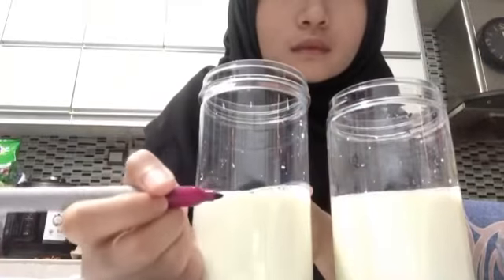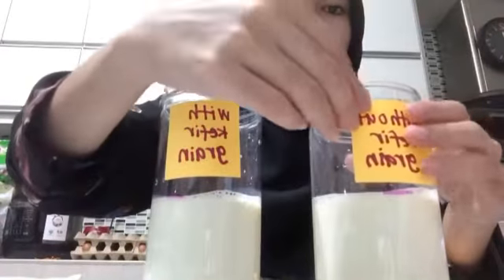EH2205A Nurul Amira CBE 658 Fermentation Lab